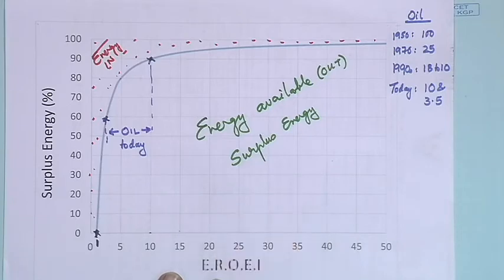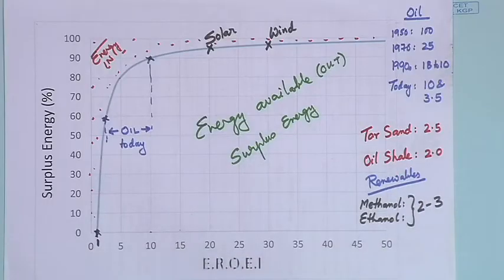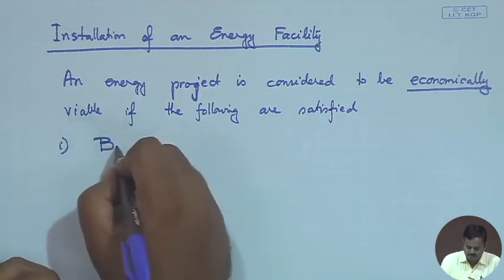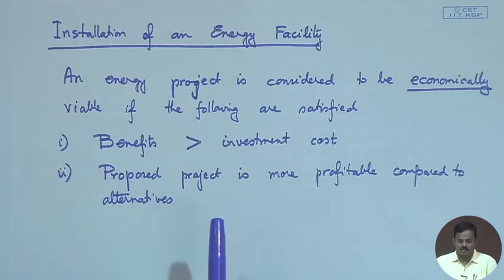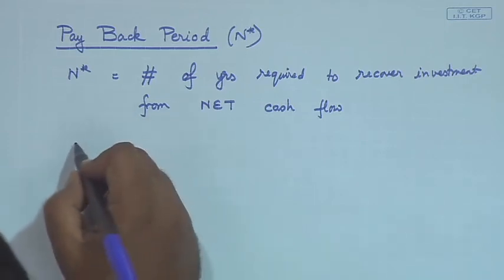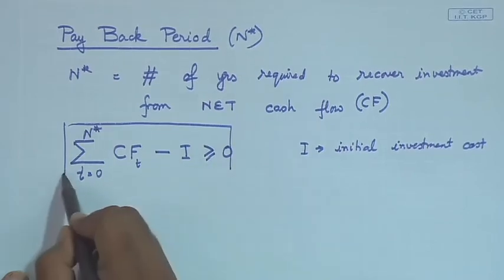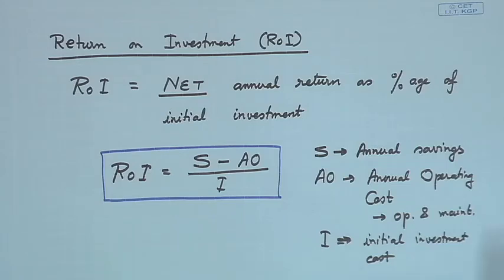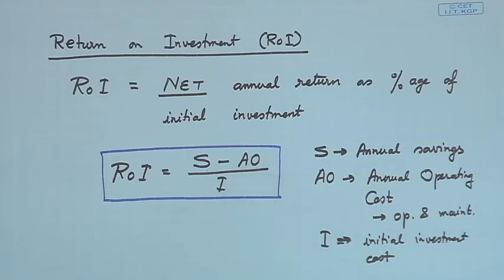Lecture 63 : Energy Economics - II